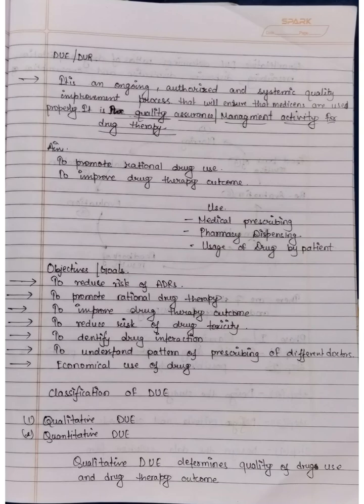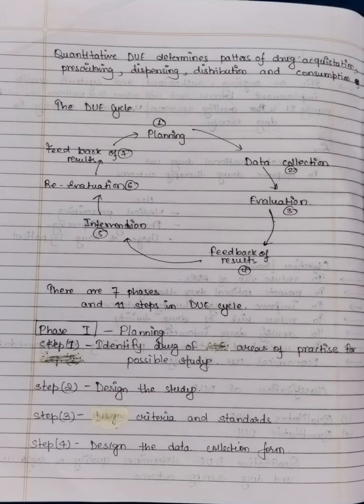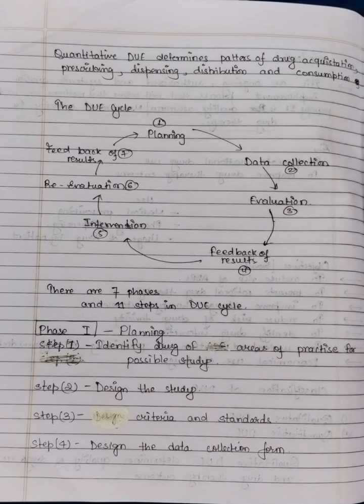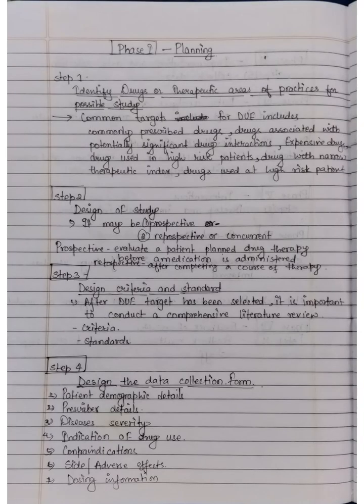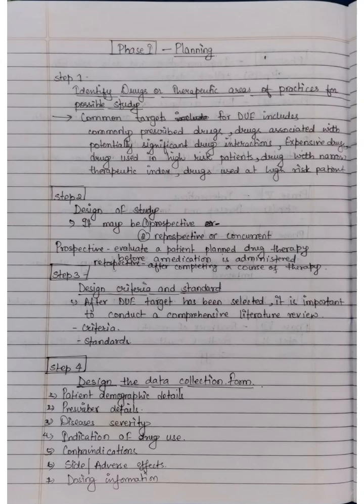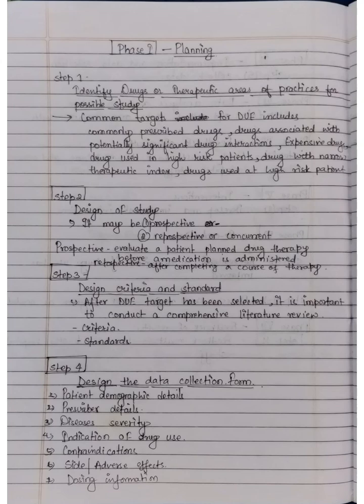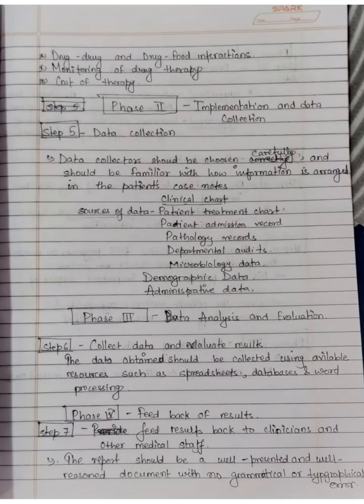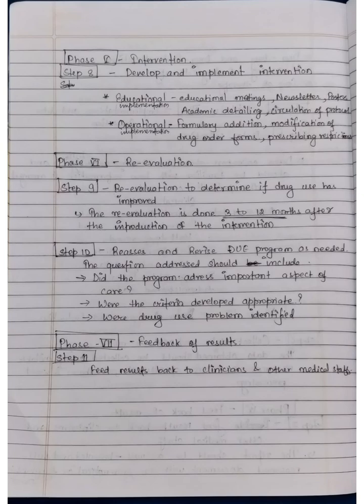DUR/DUE ( Drug Utilization Review / Drug Utilization Evaluation )